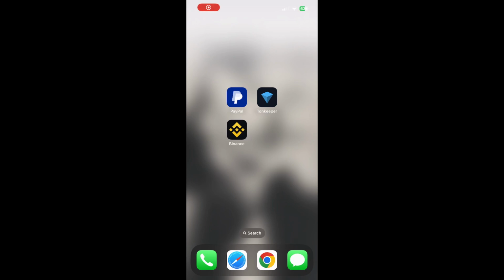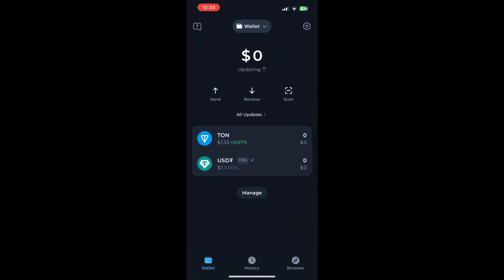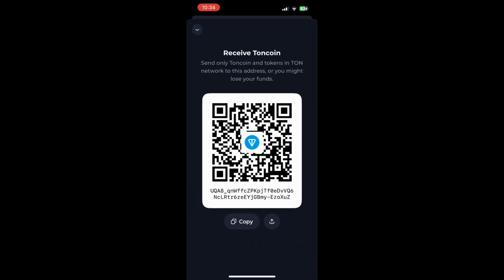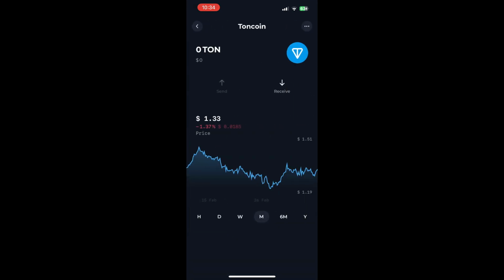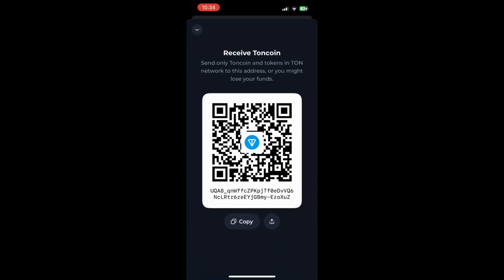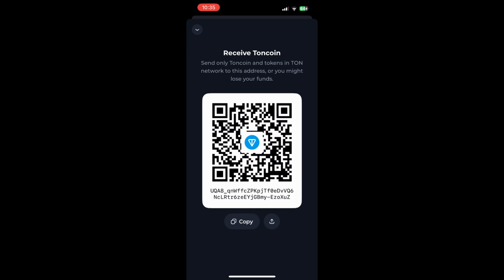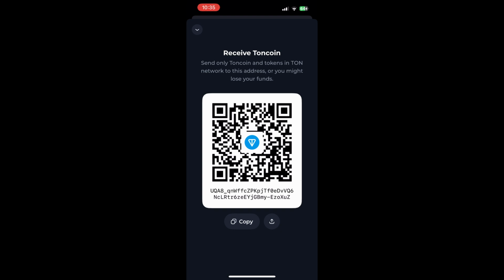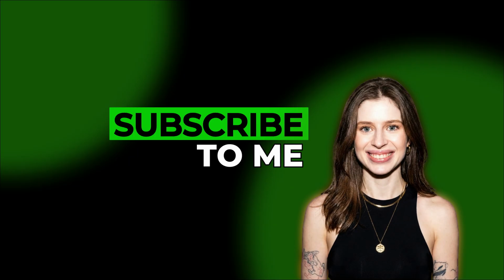How to Find a Memo in Tonkeeper [2026 Full Guide]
In this video, I will show you how to find a memo in Tonkeeper when sending or receiving TON or other tokens step by step. You will learn what a memo is, where to find it, and how to use it correctly to avoid transaction issues.

This Tonkeeper memo tutorial will cover:
✅ How to open and unlock Tonkeeper wallet
✅ How to select TON or another token
✅ How to tap Receive and prepare for incoming transactions
✅ What a memo (comment/tag) is and why it’s important
✅ How to find memo on exchange deposit pages
✅ How to copy both wallet address and memo correctly
✅ How to add memo when sending from Tonkeeper (Comment field)
✅ How to include memo in a transaction safely
✅ How to view memo in transaction history
✅ How to open transaction details and find the Comment section
✅ How to avoid common mistakes with missing or wrong memo

By the end of this video, you will understand how to find and use a memo in Tonkeeper, even if you are a complete beginner. You will see exactly how to include and check memos to make sure your transactions are processed correctly.

If you are asking how to find memo in Tonkeeper, what memo means in crypto transactions, or how to send TON with memo, this video is for you. I will also explain why memos are required by some exchanges, because missing or incorrect memos could result in delayed or lost funds.

Tonkeeper is a popular wallet for the TON blockchain, and understanding how memos work is essential when sending or receiving funds between wallets and exchanges.